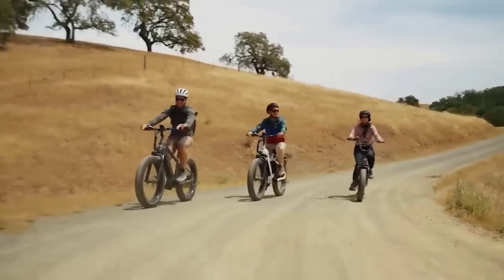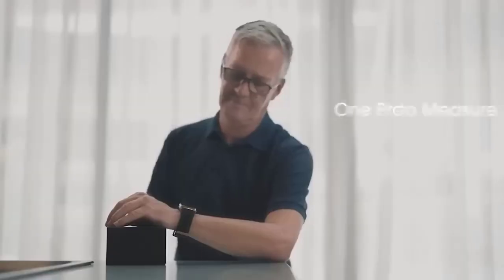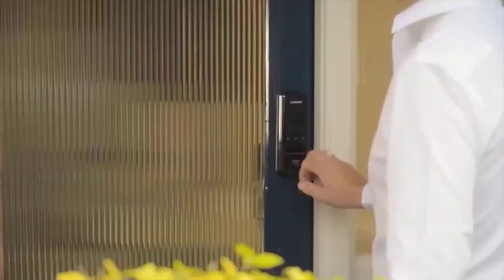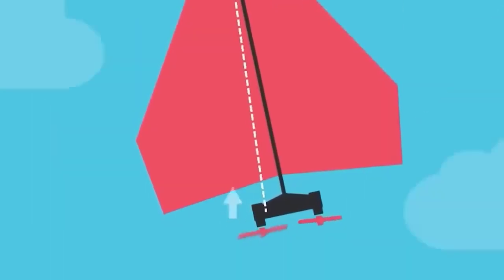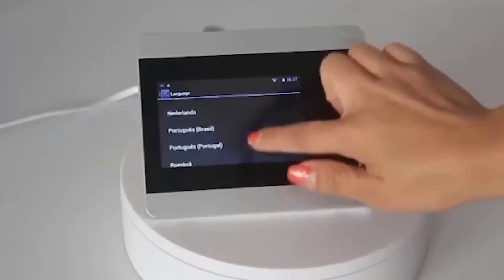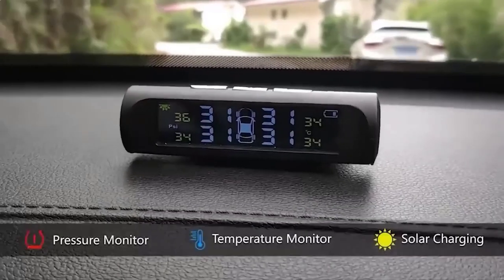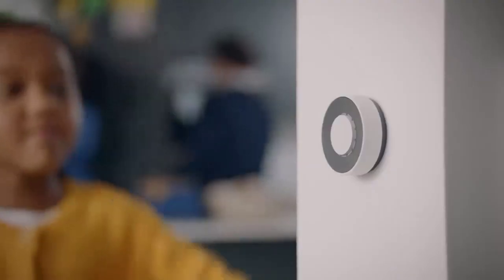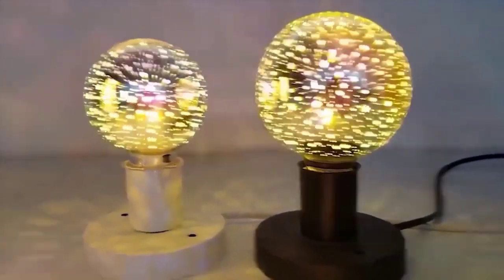INCREDIBLE GADGETS YOU MUST SEE FROM ALIEXPRESS 2023!!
30 COOLEST GADGETS from ALIEXPRESS 2023 WHAT TO BUY ON ALIEXPRESS !!!

3. A Novel Way To Tell Time
6. Hot Xiaomi Mijia Smart Steel Safe
7. XIAOMI MIJIA Robot Vacuum Cleaners
8. Bluetooth Car Receiver Adapter
9. Multifunctional Smart NFC Ring
11. Luminous Tempered Glass on the For iPhone
12. Smartphone Controlled Paper Airplane
13. New Potable USB Coffee Mug Cup Warmer
15. XIAOMI MIJIA Portable Electric Shaver
16. Topvico Video Peephole Doorbell
18. PICO: A Garden in Your Palm
19. IPS Screen Temperature Control Dynamic Display
20. Wireless Mini Button Camera HD
21. Deelife TPMS Solar Car Tire Pressure Monitoring System
23. Original Xiaomi AX3000 Router
24. Socket With USB Charging
25. The Wireless Dial for your Smart Home
26. A Smart Bird Feeder
27. Encrypted USB Drive Password
28. Silicone Candle Mould 3D Cube Baking
29. 3D Colorful LED Edison Lamp